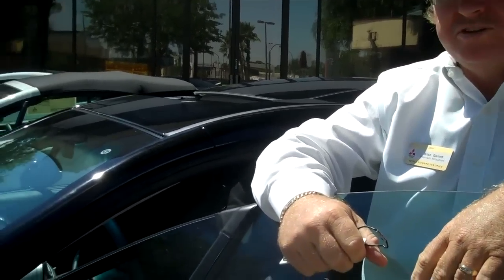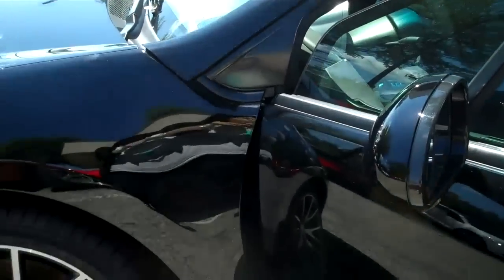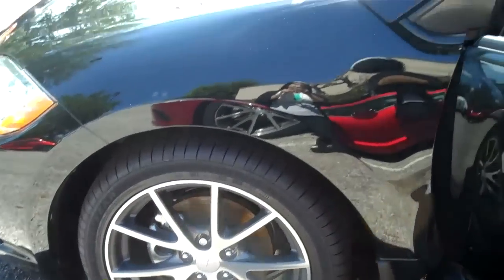2012 Mitsubishi Eclipse Coupe GS-Sport 2-Door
Look at this amazing new 2012 Mitsubishi Eclipse Coupe GS-Sport!

It comes standard with:
Blackout sunroof
18" alloy wheels
Six standard airbags
650-watt Rockford Fosgate audio system
28-mpg hwy, 162-hp MIVEC engine or 265-hp MIVEC V6

or for more about our Mitsubishi vehicles,